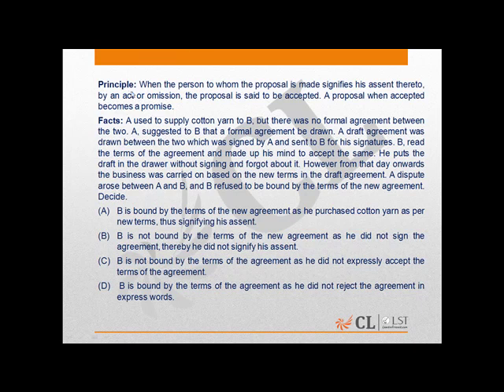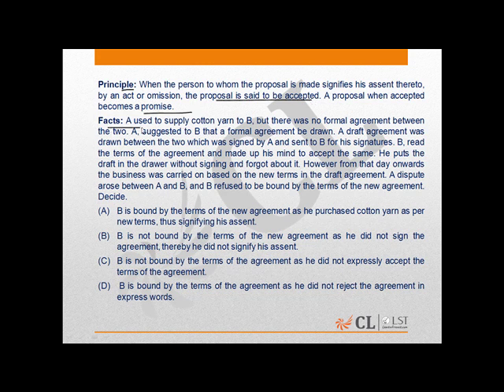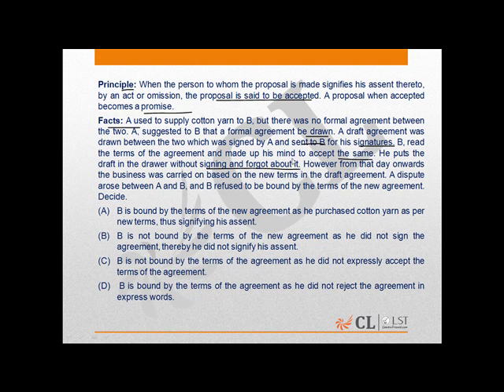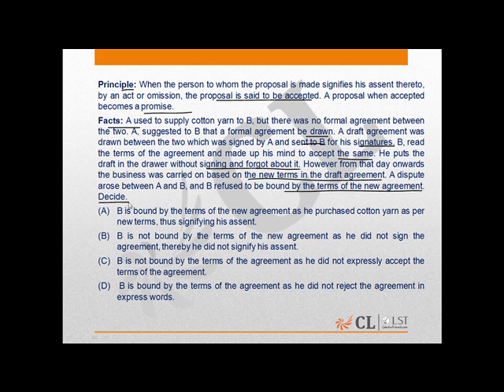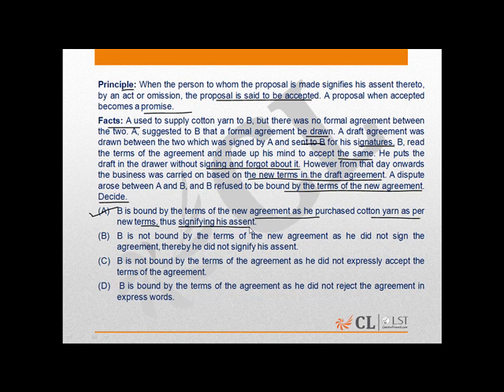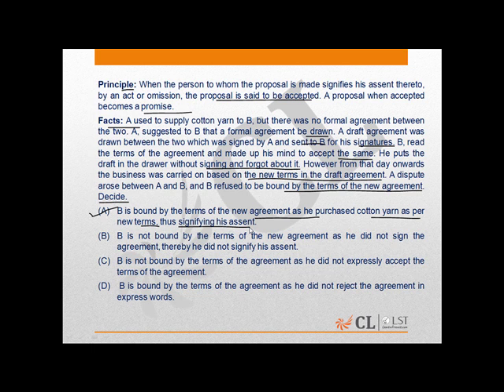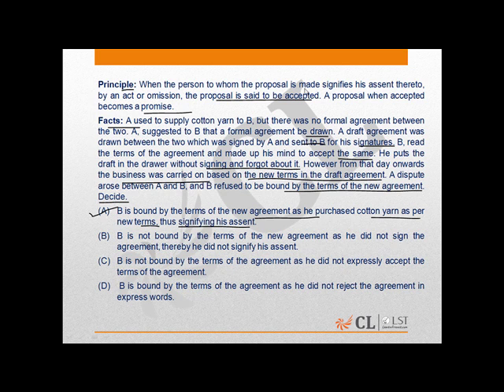Additional Practice Mock 1 Question number 123